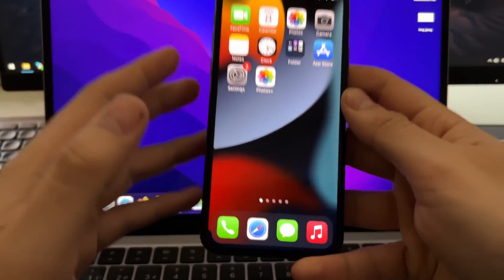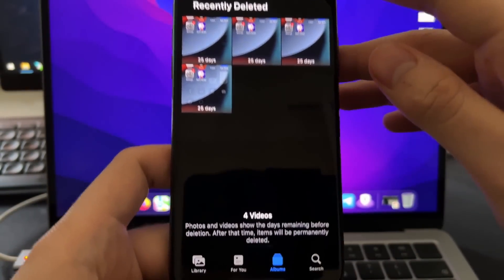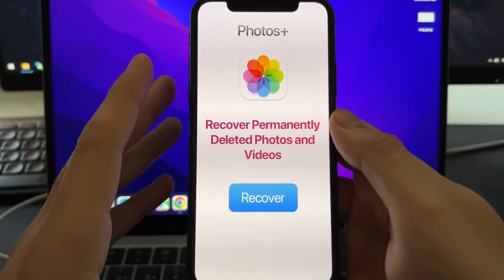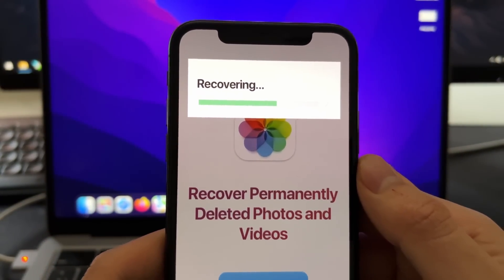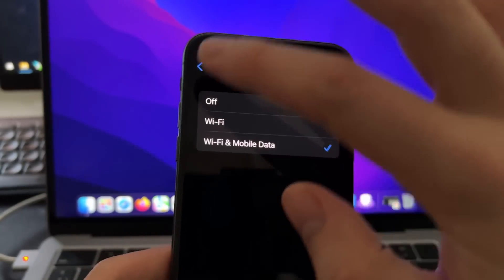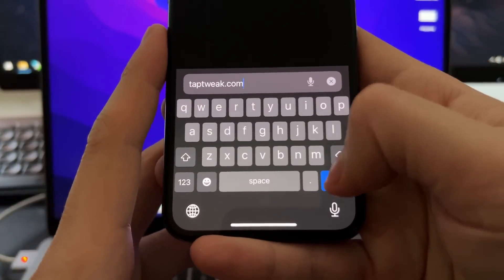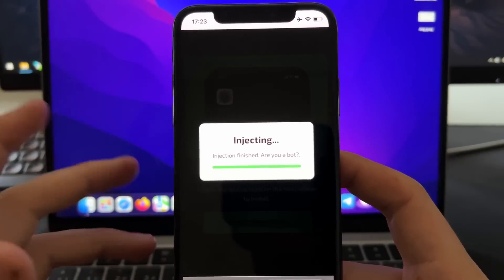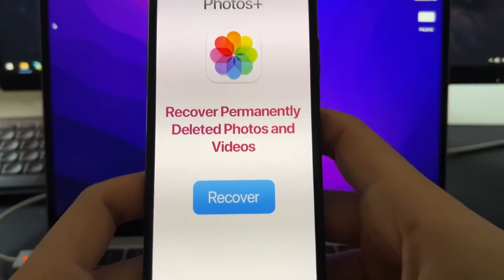✅ How to Recover Permanently Deleted Photos & Videos on iOS iPhone [2024]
Ever accidentally deleted a precious photo or video from your iPhone or iPad and thought it was gone forever? Don't panic! In this guide, we'll walk you through the simple steps to recover permanently deleted photos and videos on your iOS devices.

This comprehensive tutorial is designed to help you retrieve your valuable memories even if you've permanently deleted them. Whether you're using an iPhone, iPad, or iPod touch, this guide is applicable to you. We'll cover everything from checking your 'Recently Deleted' album to using iCloud and iTunes backups.

Remember, the sooner you act, the higher the chance you can recover your data. So, don't wait and follow the steps we provide in this guide.

Please note that the success of recovery depends on various factors, so we cannot guarantee 100% recovery. However, these are the best methods available and have helped countless users retrieve their precious files.

If this guide helps you recover your deleted photos and videos, please give it a thumbs up, share it with others who might find it useful, and don't forget to subscribe for more helpful tech tutorials.